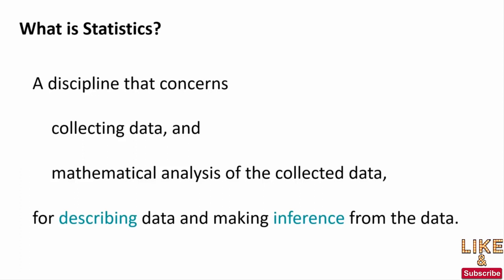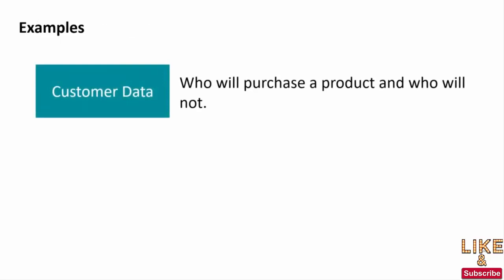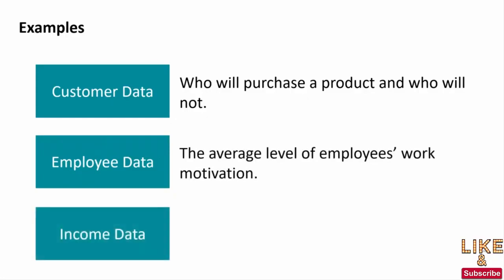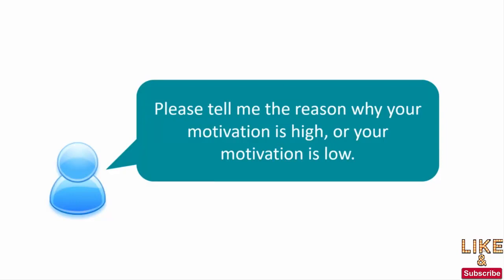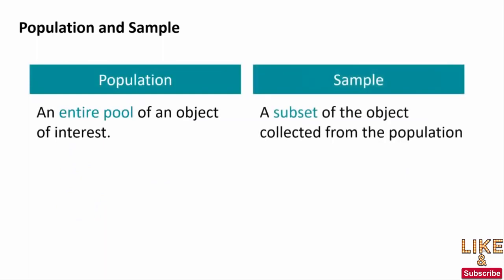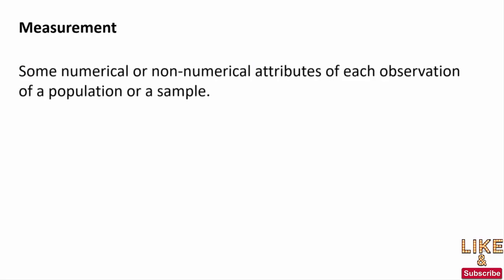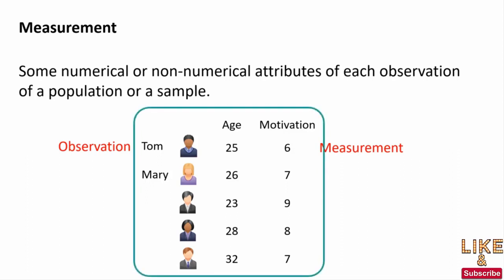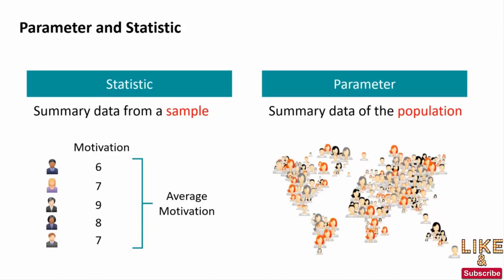Introduction to Statistics | An Easy Approach